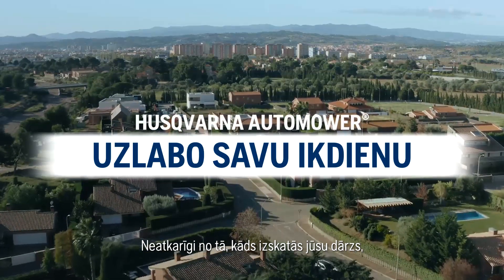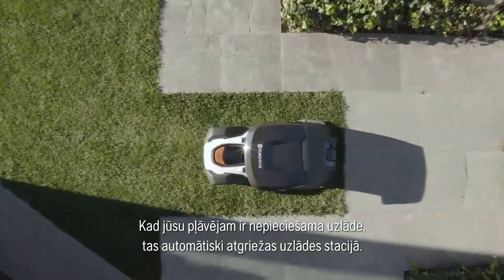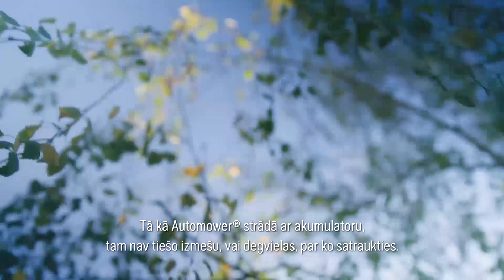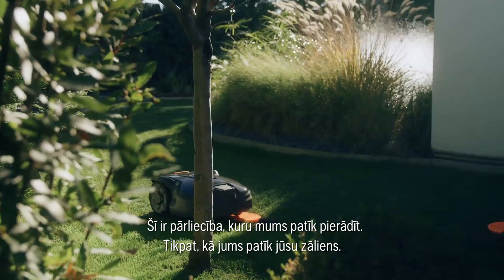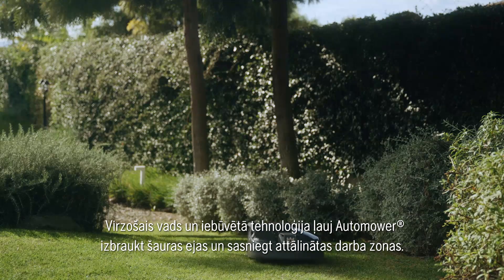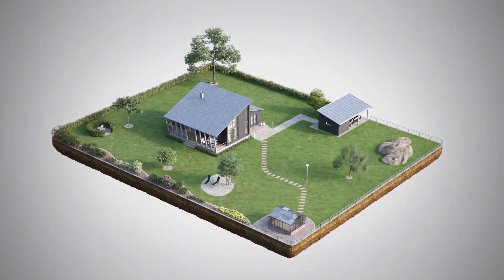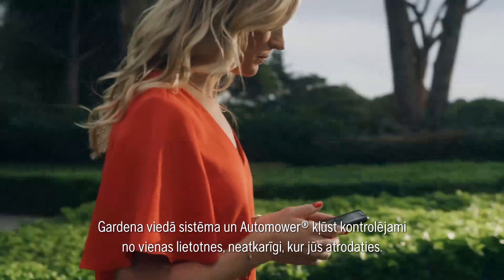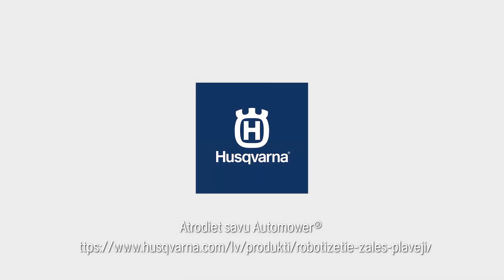Husqvarna Robotizētie zāles pļāvēji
Koncepta video par inteliģentajiem Husqvarna robotizētajiem zāles pļāvējiem.